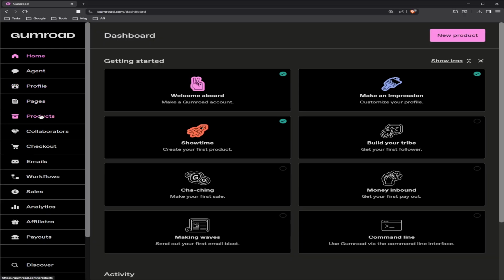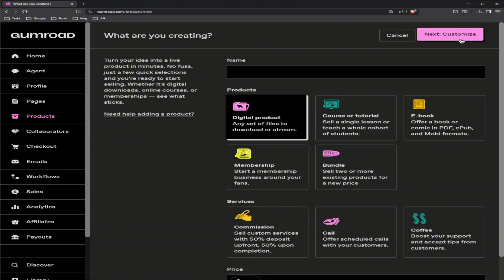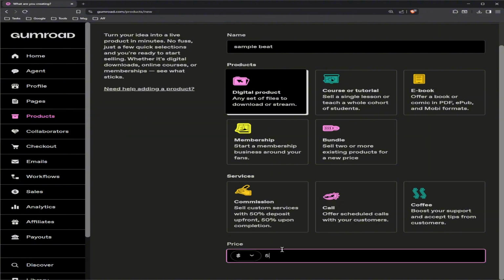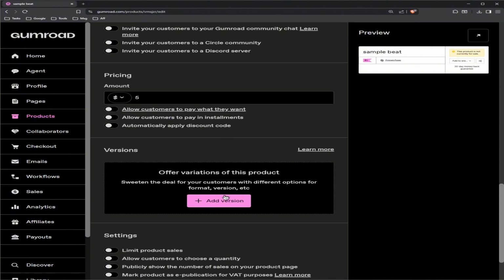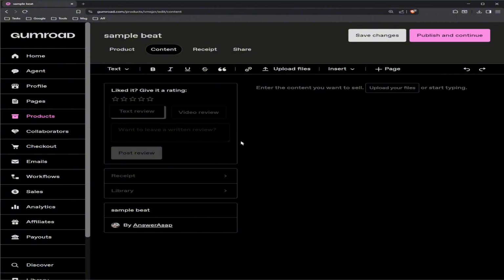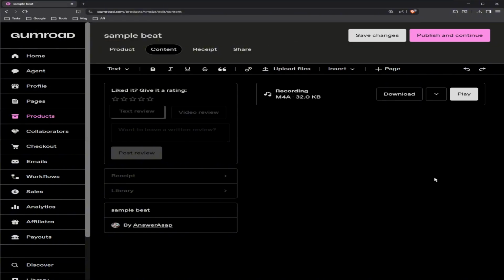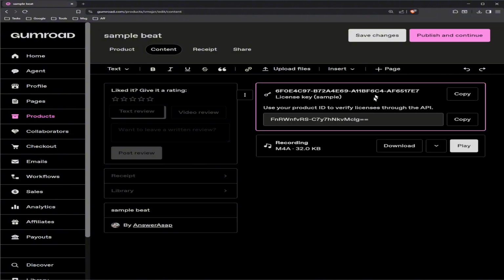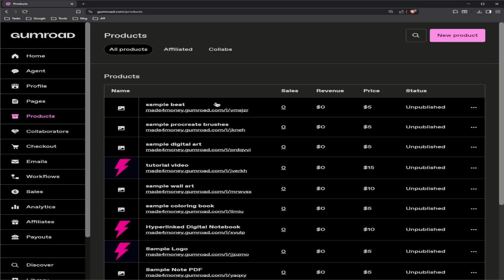How to SELL BEATS on Gumroad (Step by Step) 2026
Find out how to sell beats on Gumroad with this detailed walkthrough, including tips on copyright, pricing, and marketing your music effectively. Please consider liking the video and letting us know if you have any comments, ideas or questions, we really appreciate any feedback! We have plenty of other tutorials on our channel so come and see if we can help you with anything else :)